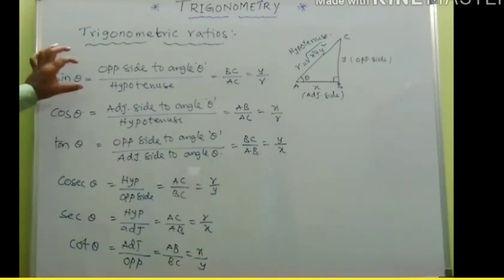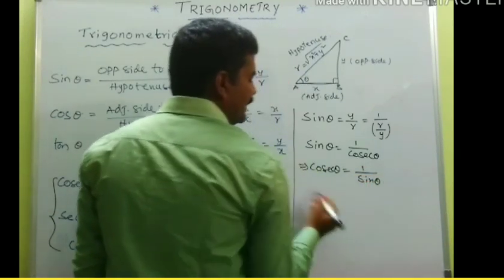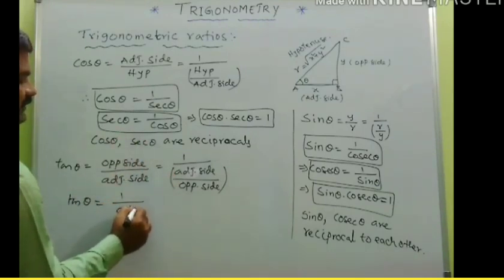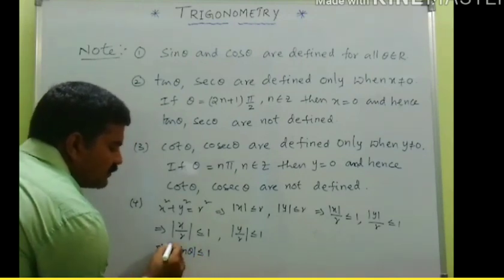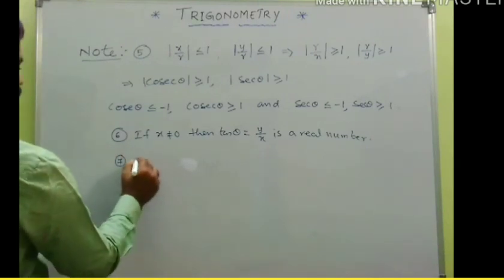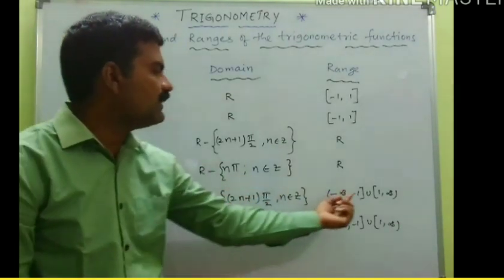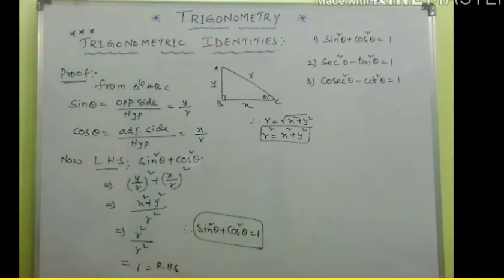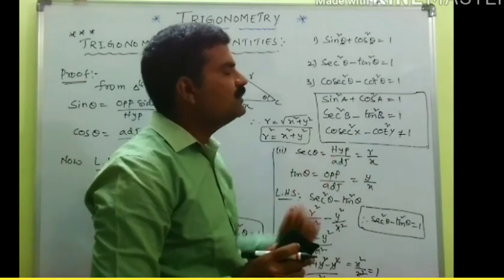TRIGONOMETRY PART 2